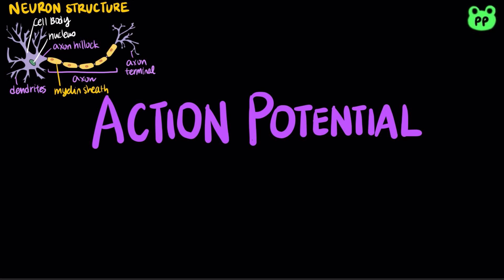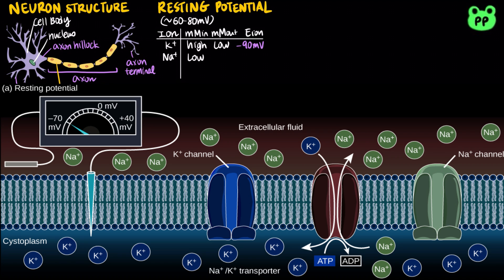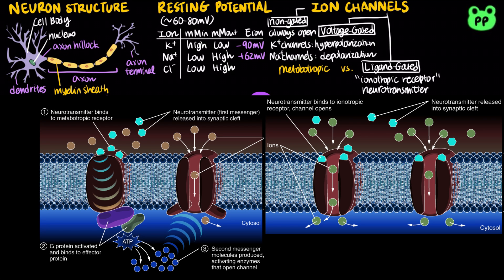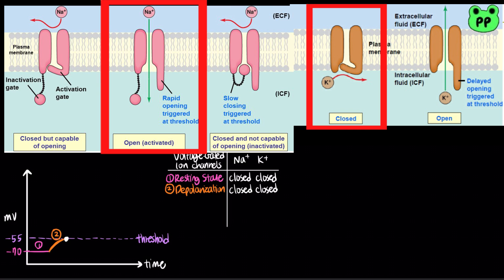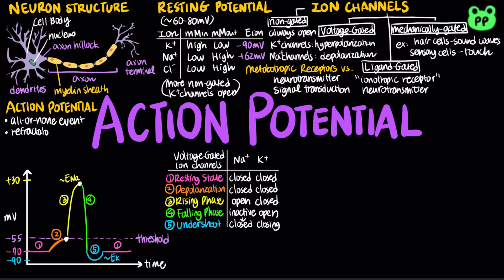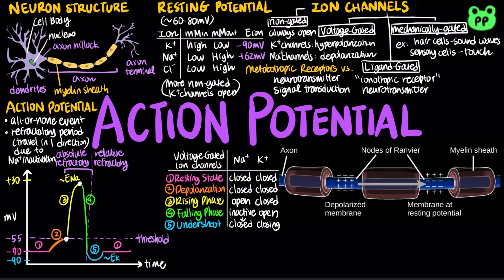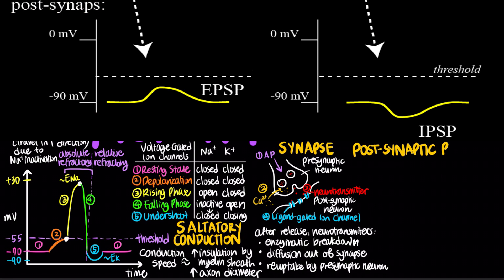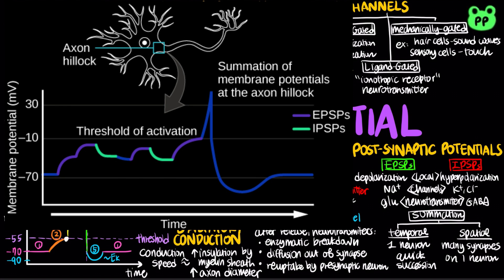Action Potential | Animal Physiology 14 | Biology | PP Notes | Campbell 8E Ch. 48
A summary review video about action potential.

Timestamps:
0:00 Neuron Structure
0:39 Resting Potential
2:08 Ion Channels
3:31 Action Potential
5:16 Refractory Period
6:07 Propagation of Action Potential
6:59 Synapse
7:43 EPSPs & IPSPs